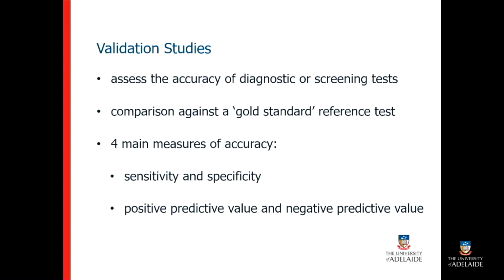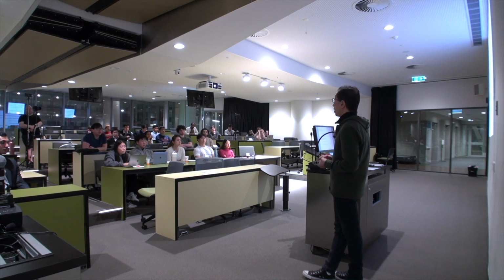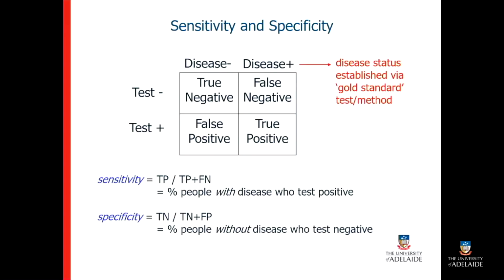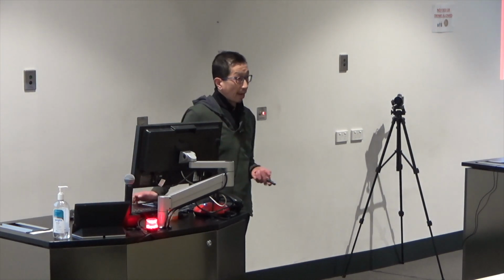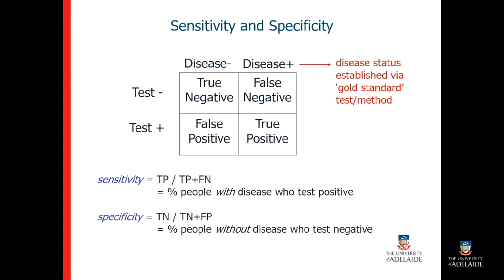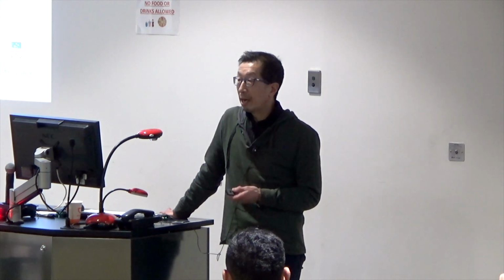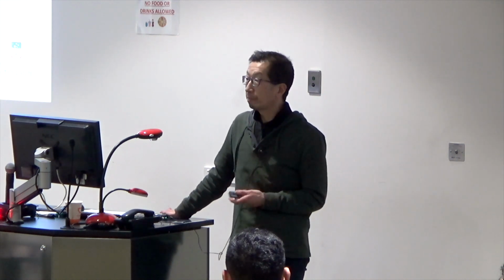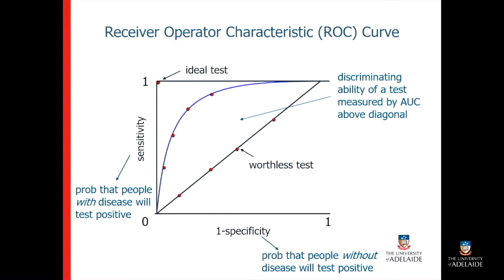Validation Studies – Professor Danny Liew, Dean of Adelaide Medical School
Professor Danny Liew, Dean of Adelaide Medical School, University of Adelaide, provides an overview of study designs and research opportunities for students.

Monday, 31 July 2023, Health and Information (HI) initiative in collaboration with Adelaide Medical School and the Adelaide Medical Students Society (AMSS).

Adelaide Health and Medical Sciences (AHMS) building, University of Adelaide, Adelaide, South Australia, Australia.

Health and Information (HI): @Josh Kovoor on Facebook, Instagram, and LinkedIn

Video credit: Karl Asmussen, CyrusVision
Photo credit: Jacob Cherini